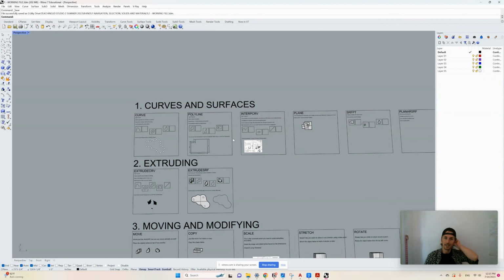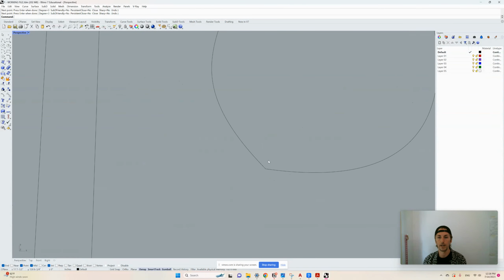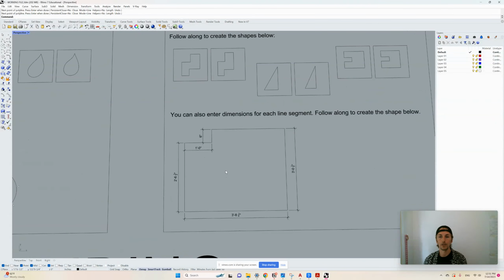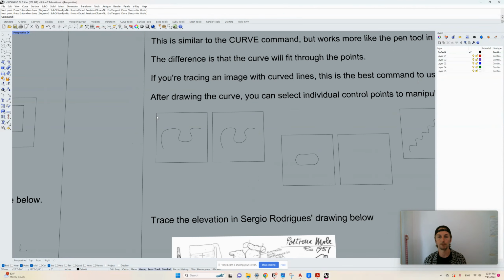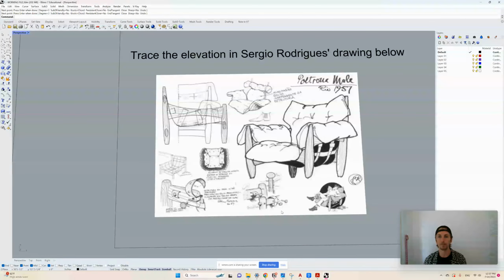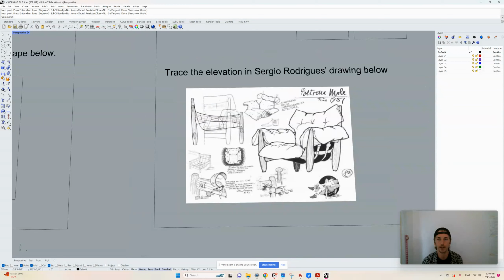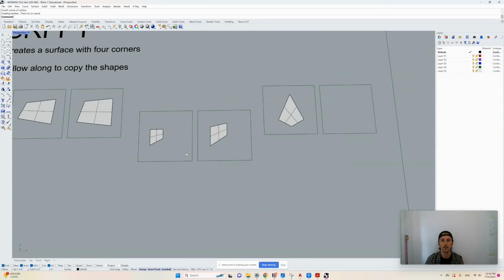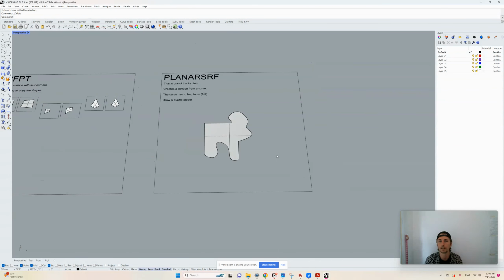ID Studio 2 Rhino Sequence: Tutorial 2A